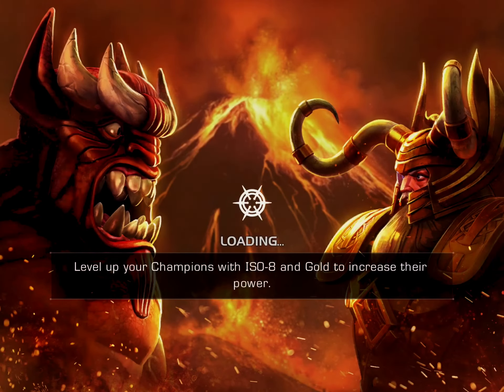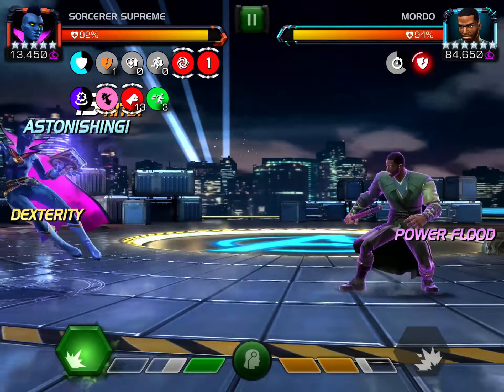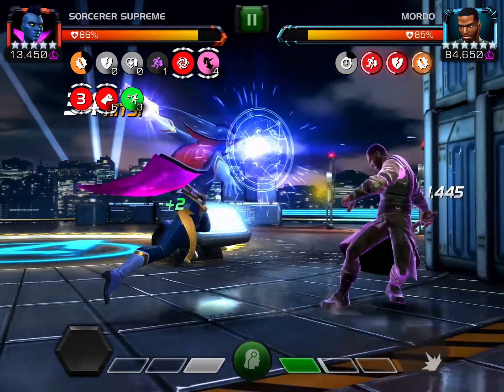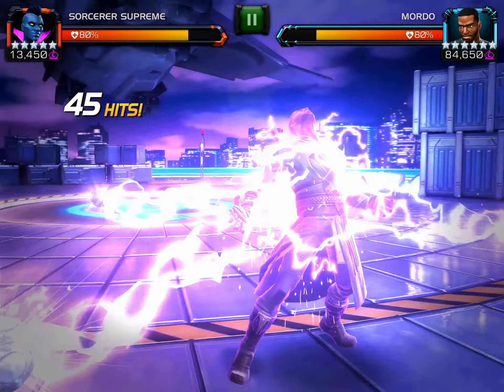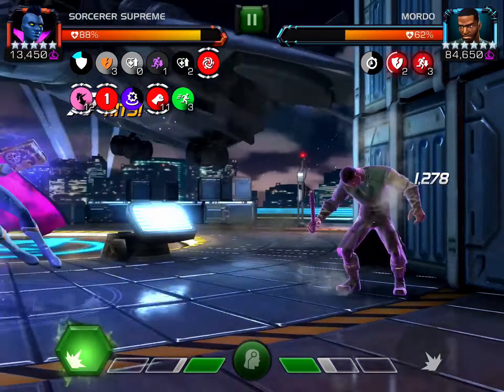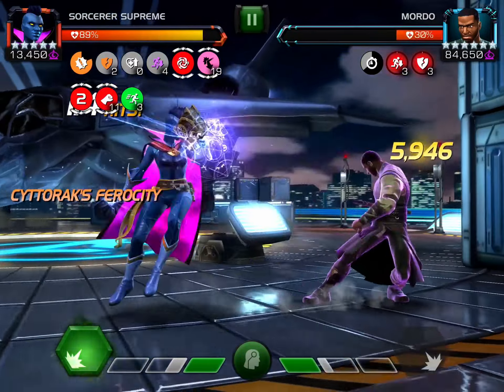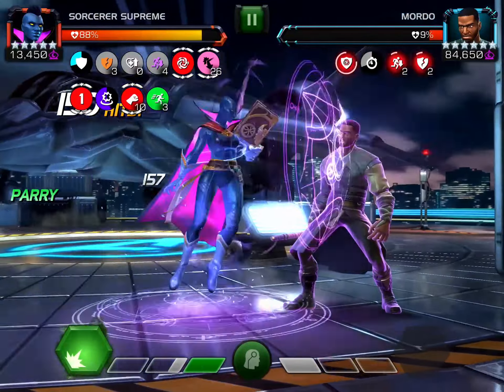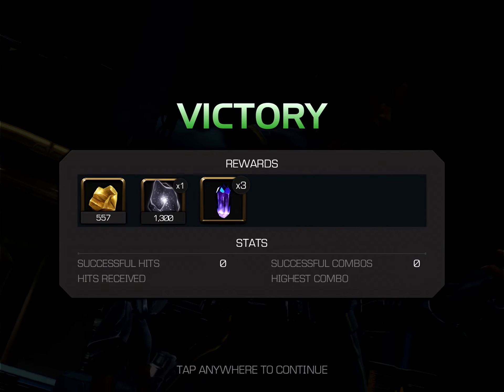Act 6.2 Mordo Boss Gets Completely Shut Down by Sorcerer Supreme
Nodes: Do Not Go Gentle, Special Delivery, Spite, Hurt Locker, Strength in Numbers, Stupefy, Recovery, Enhanced Fury, Enhanced Abilities, Debilitate, Buff Duration, Enhanced Special 1